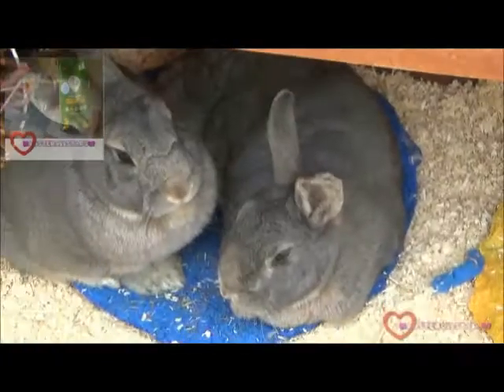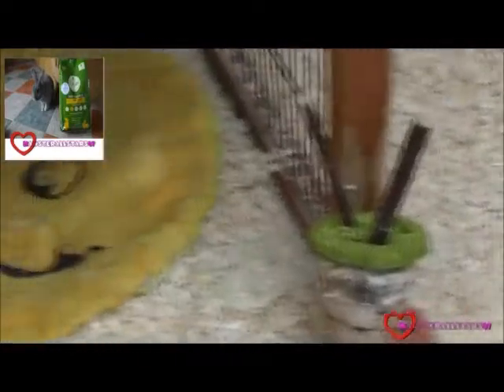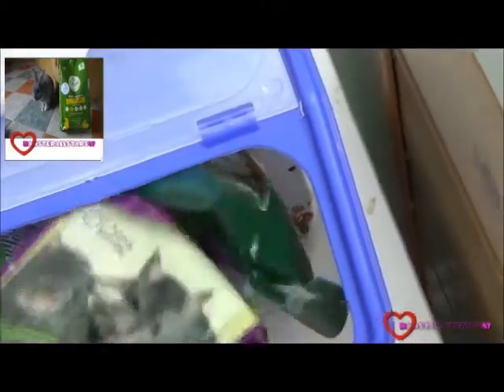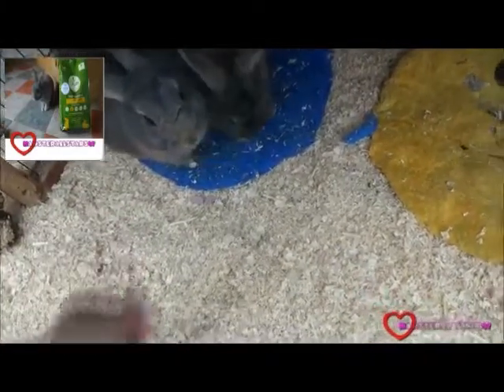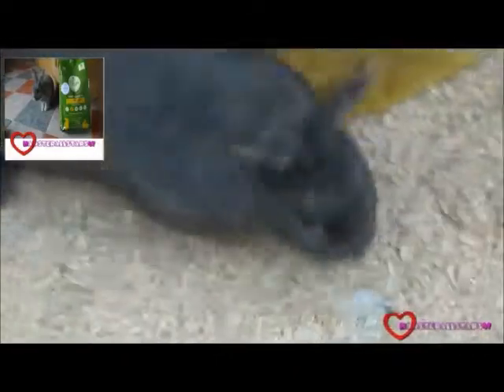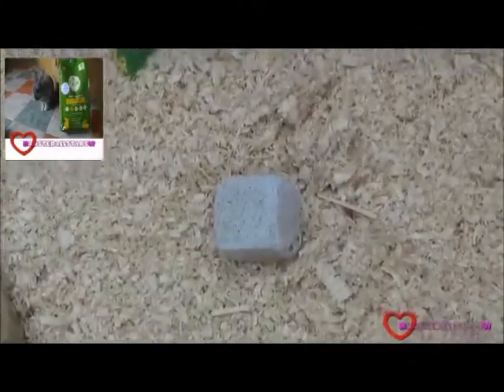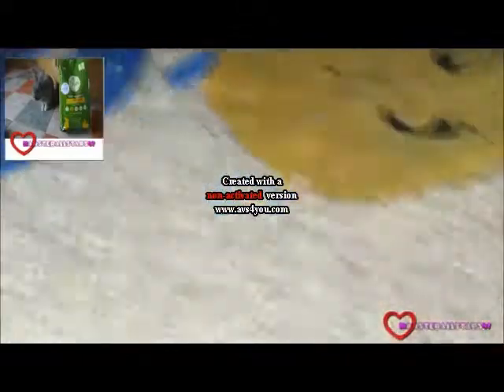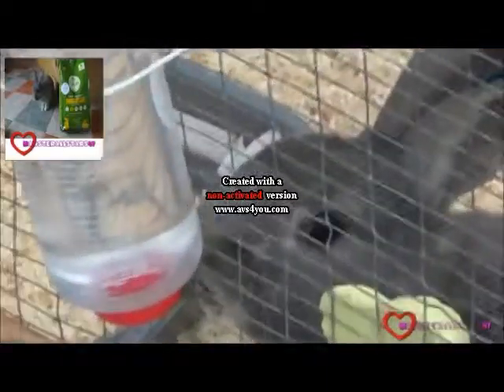Bunnies treat time!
Buster and billy love their treats!